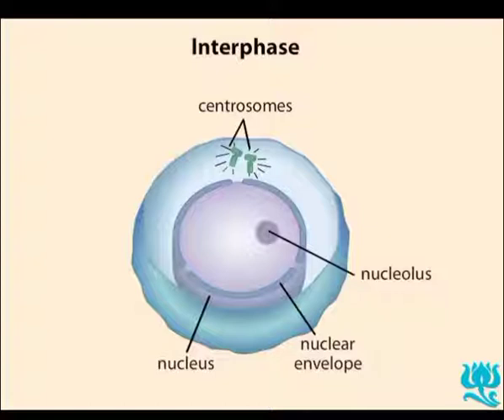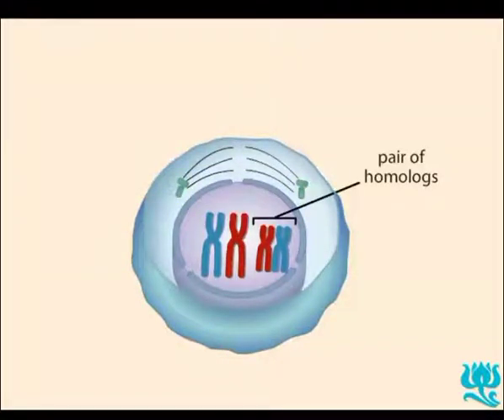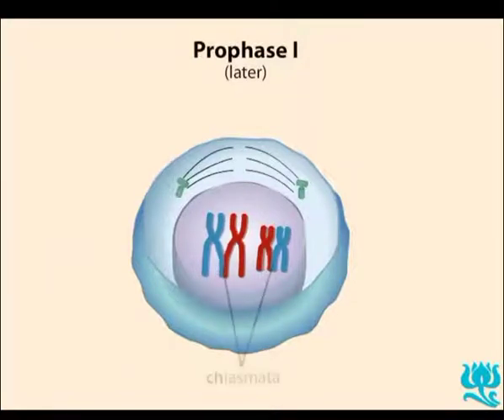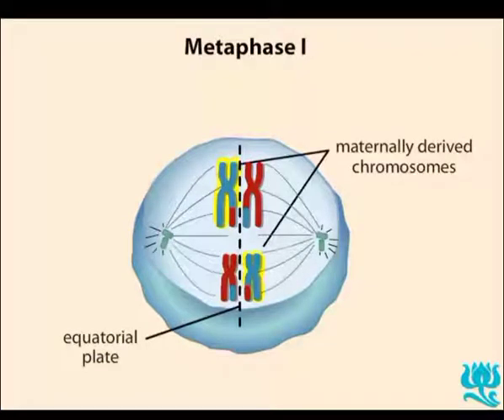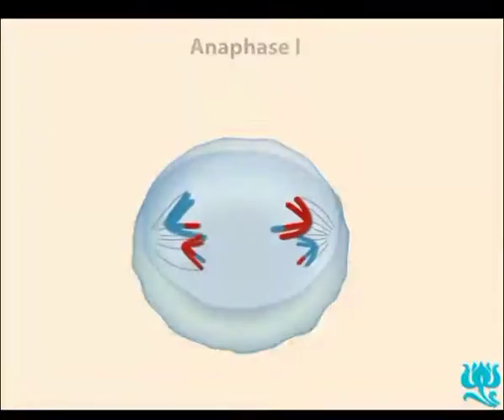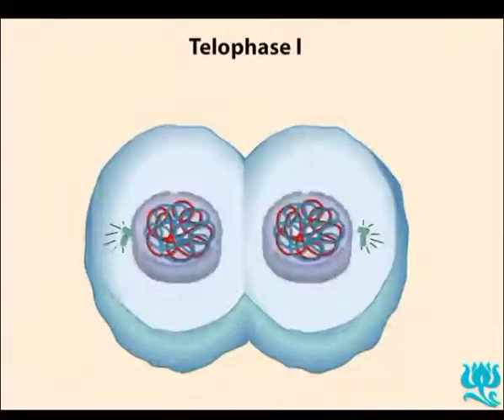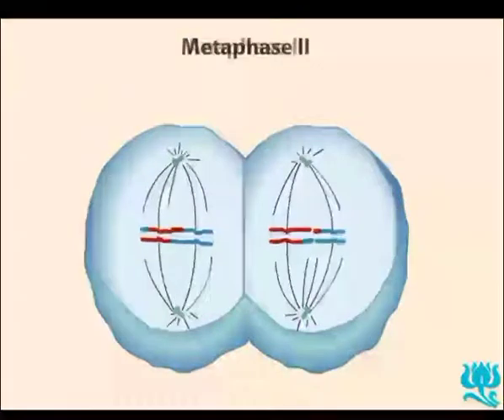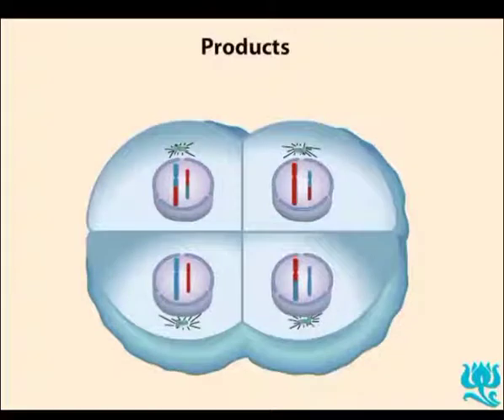Stages of Meiosis in Eukaryotes/How Tetrad formed during Meiosis/Exchange of segment in Crossin over